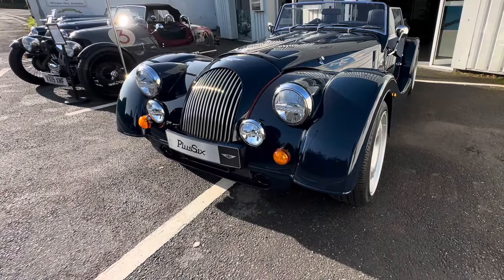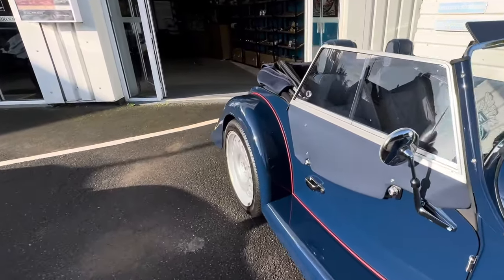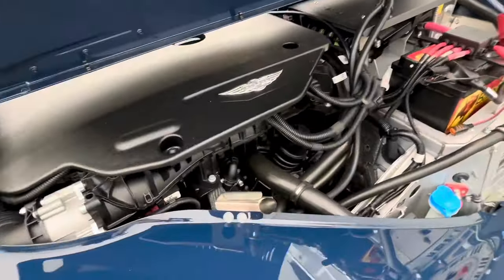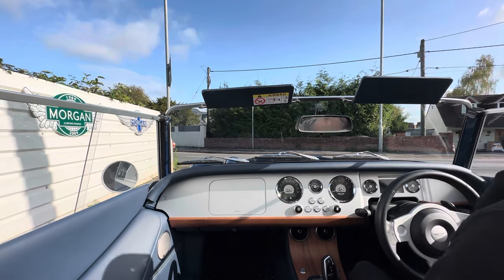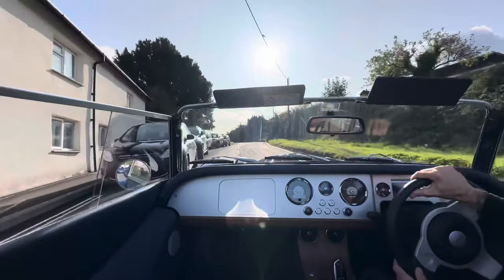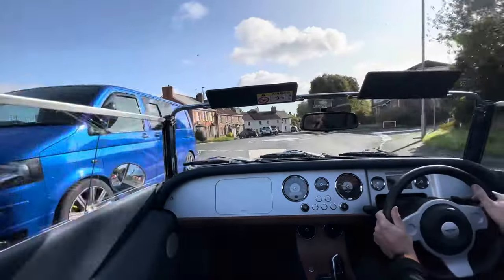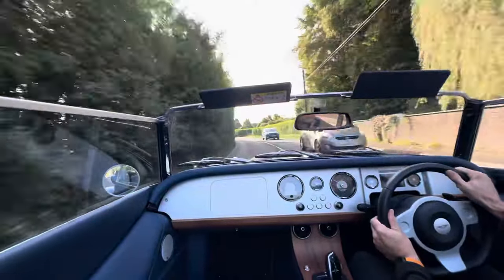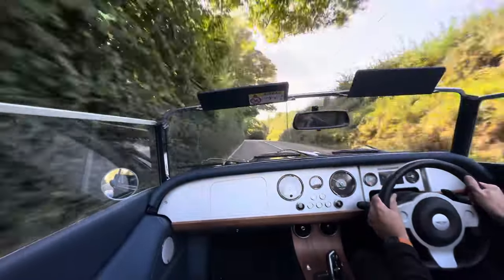2023 Morgan Plus Six. Walk around and drive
A beautiful example of a brand new Morgan Plus Six. In line with its philosophy of continual evolution, Morgan Motor Company is reimagining its Plus Six Model with a series of enhancements. The enhancements, which are being introduced as part of a formal recognition of a new ‘Plus’ line, features on all Plus six models from January 2023.

A series of visual, dynamic, and technology updates, can be witnessed throughout this model including polished tips sports exhaust, comfort plus heated seats, Morgan logo headrests, Sennheiser premium audio and a tracker.

Main specification details are as below:

Morgan Plus Six – Model Year 23
Performance

BMW 3.0L Auto
Exterior

Paint: Sports Blue in Gloss
18″ Silver Speedster Wheels
Black Calipers
Blue Mohair Hood and Cover
Black Mesh Grille
Matching Sidescreen Bags
Polished Tips Sports Exhaust
Body Colour Spot Lights
Red Wing Beading
Interior

Upholstery: Quilted British Blue Pebble / Light Grey Thread
Matching Leather Seat Back
Matte Silver / Matte Walnut Rail Dashboard
Matte Walnut Vaneer Centre Tunnel Top and Sides
Box Weave Black Carpet
Air Con
Comfort Plus Heated Seats
Cup holder
Extended Leather Pack
Morgan Headrest Logo
Sennheisser Premium Audio
Tracker

This car is in our Exminster showroom and is available for viewing.